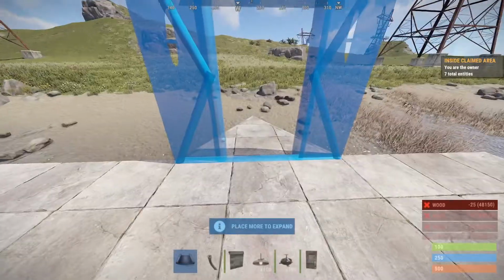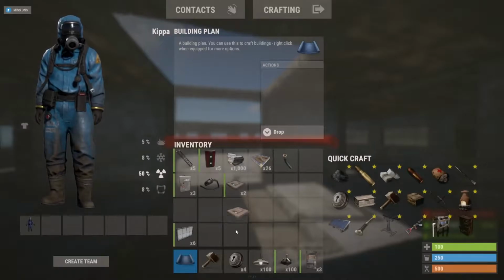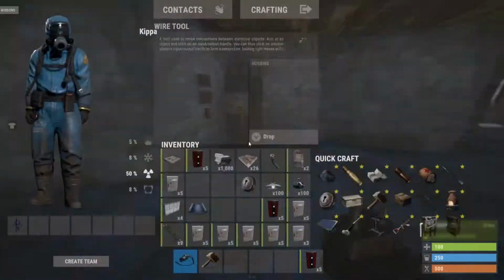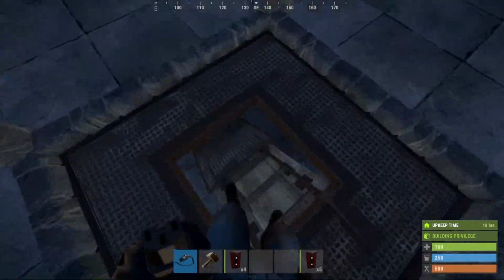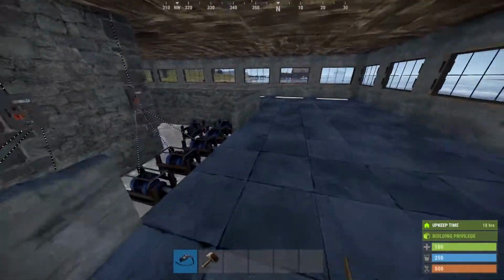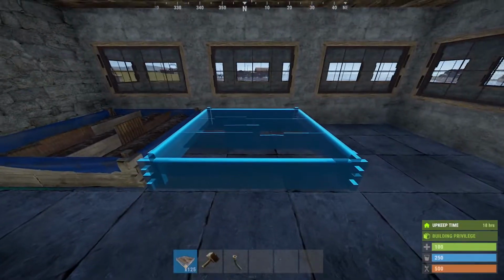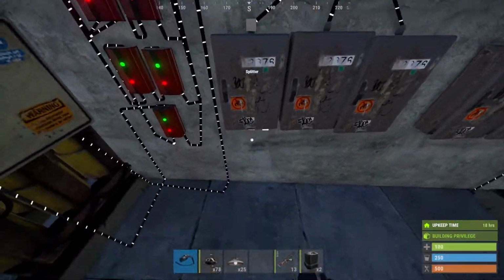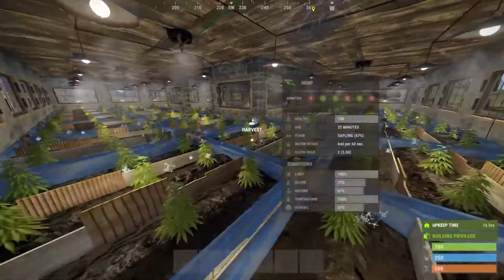Rust - Salt Water Mega Farm Step-by-Step Guide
Similar to the first mega farm video but with improvements (More planters, better understanding of electricity) & Designed to be built on the ocean. Complete guide including base design, electricity & plumbing.

Upkeep (with windows on walls) - 13,296 stone, 1,048 metal frags.
Items needed - 12 water pumps, 4 electric water purifiers, 6 wind turbine, 9 solar panels, 18 splitters, 15 root combiners, 1 hose tool, 1 wiring tool, 73 lights & planter boxes (less lights if you put one for every 4 planters, I learned this from the comments) & 22 sprinklers

Crossbreeding guide -

Chapters:
00:00-00:25 Intro
00:25-1:04 Starter Base
1:04-3:37 Farm First Floor
3:37-6:08 Farm Second Floor
6:08-9:07 Farm Roof
9:07-22:07 Power Room & Water Pumps
22:07-24:14 Plumbing
24:14-27:16 Garden/Sprinkler Placement
27:16-29:07 Sprinkler System
29:07-31:47 Lighting
31:47-33:25 Vending Machine Room
33:25-34:15 Compost
34:15-35:10 Outro

| Music (by order of appearance) |
Ditty by Dusty Decks
Life I live by Cushy
Cotton Candy Flavored by Sarah, the Illstrumentalist
Good Die Young(Instrumental) by Nbhd Nick
Monarch Butterflies by Sarah, the Illstrumentalist
Make Up for Nothing by Damma Beatz
You Say It's Easy by Damma Beatz
Participation Trophy by Dylan Sitts
Sherm Stick by Jharee
Sleepy + Hungry by baegel
Morning Stretch by Timothy Infinite
Spiker Cider by Dylan Sitts
when i hop by beagel